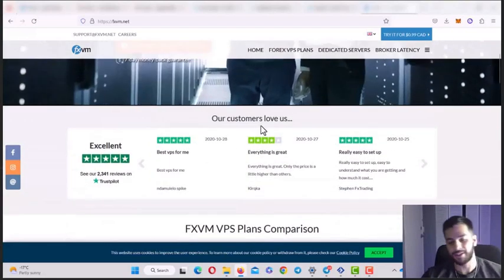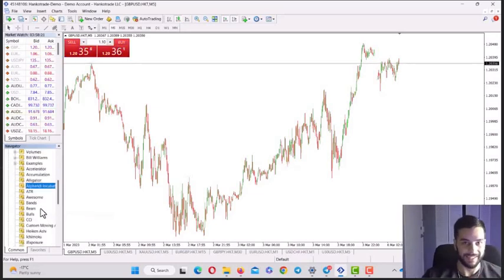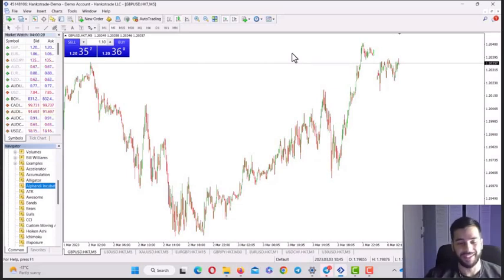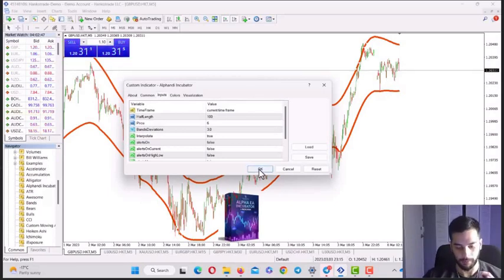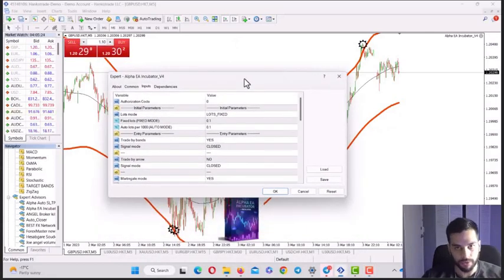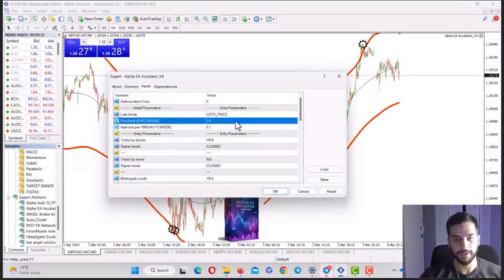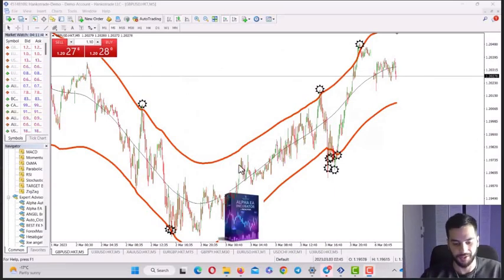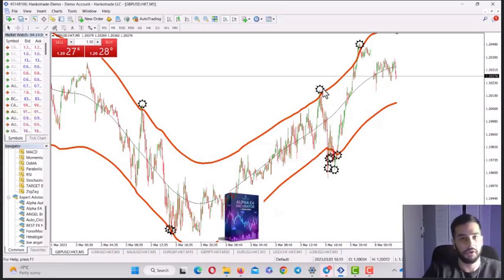Alpha EA Incubator MT4 For Prop Firm Accounts SetFile back test | Forex EAs Mall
🔥 🔥 🔥 Alpha EA Incubator MT4 For Prop Firm 🔥 🔥 🔥
Looking to take your forex trading to the next level? Our expert advisor is here to help! With advanced algorithms and years of backtesting, our EA is designed to help you make consistent profits in the forex market. Say goodbye to emotional trading and hello to automated, intelligent decision-making. In this video, we'll take you through the features and benefits of our expert advisor, and show you just how easy it is to integrate into your trading strategy. Don't wait - start making smarter trades and earning more profits today!

♻️ More payment please contact Telegram: @Jepoji